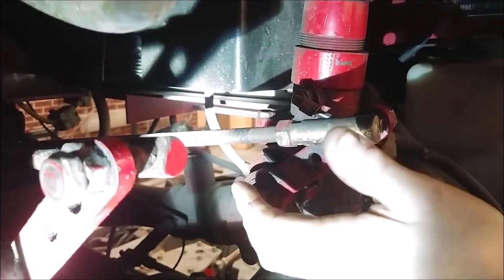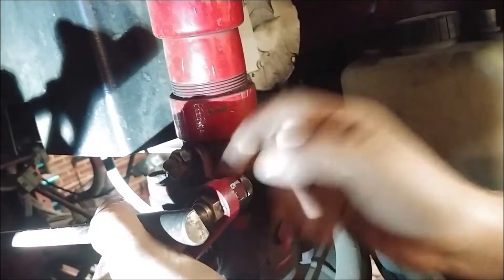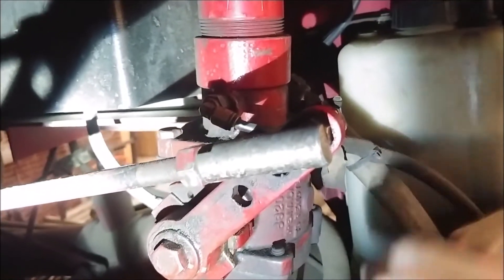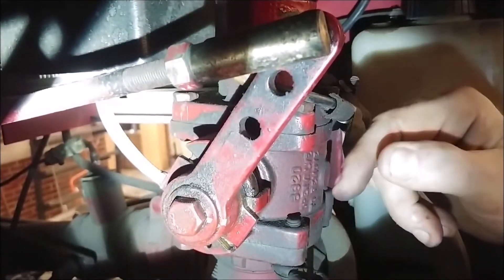How does a mechanical lever and valve work on a Fire Apparatus pump panel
Welcome to F.A.T. Talk! (Fire Apparatus Technician Talk). This is our first YouTube video. In this video, I try my best to answer one of your questions about mechanical valves and their controls.

The F.A.T. Talk YouTube channel is an extension of the Facebook Group " F.A.T. Talk - A group for Fire Apparatus Technicians". With over 1000 members in focused area of Fire Apparatus repair, technicians meet her, discuss and help each other repair these vastly complicated machines.

My Camera (Amazon)
My Studio Microphone (Amazon)
My guest's microphone (Amazon)
My Studio Boom Arm (Amazon)
The Studio Mixer (Amazon)

Books I have Read:
Step up and Lead (Frank Viscuso) (Amazon)
Extreme Ownership (Jocko Willink/Leif Babin) (Amazon)
The Dichotomy of Leadership (Jocko Willnk/Leif Babin (Amazon)

Thank you for supporting me and this Channel!